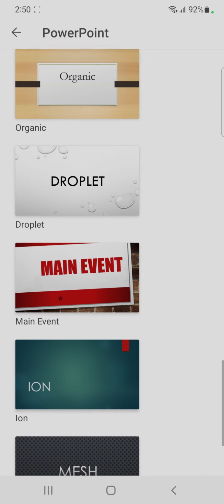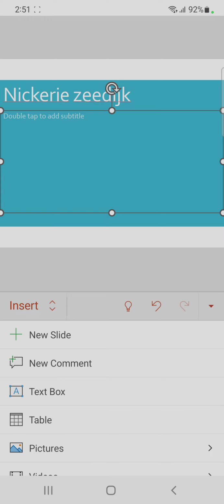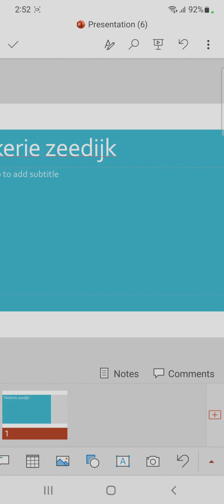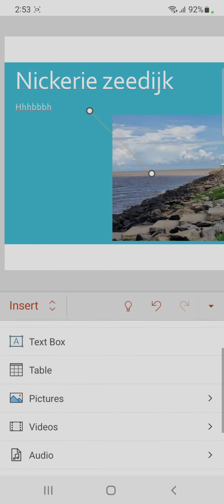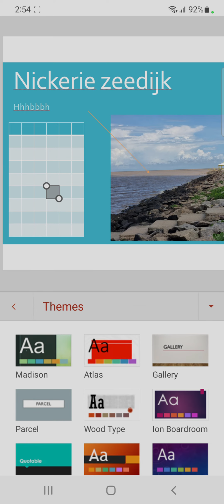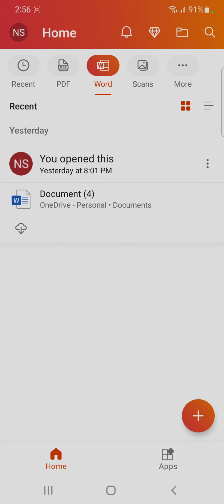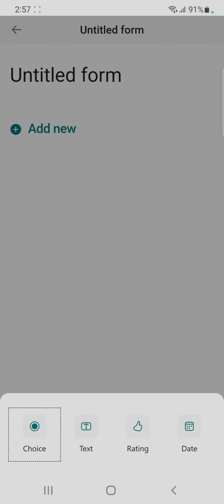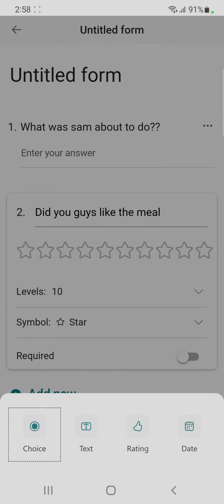basic things about power point that you need to know!!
here us some basic steps and stuff you need to know about power point
and forms

prt1

and if you want more basic info you can got to other channels
this is only for beginners and im also showing you what these tools can do so that you know
doesnt matter if i make a mistake we can all learn from it and you guys can to

try to find 5 odd emojis